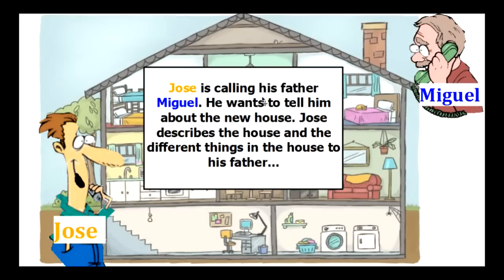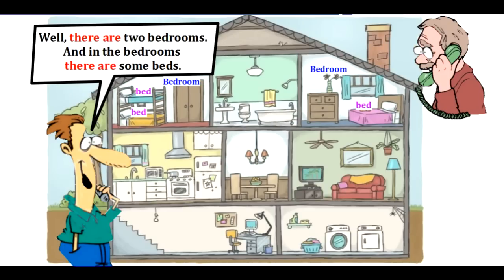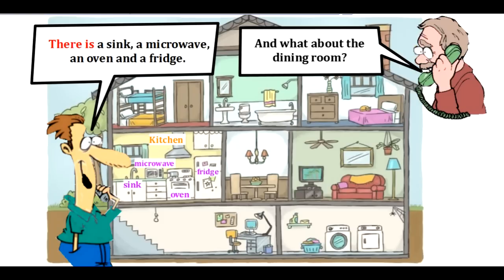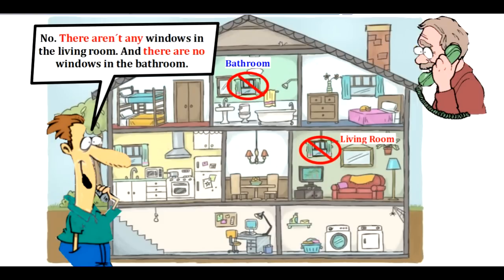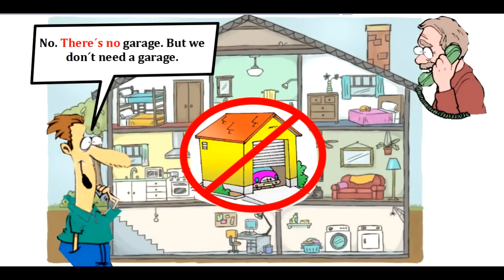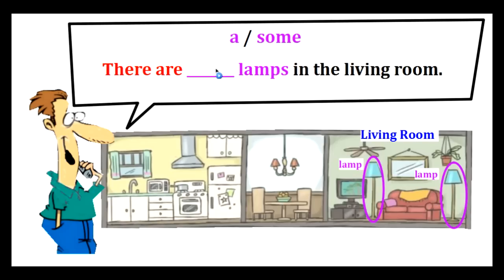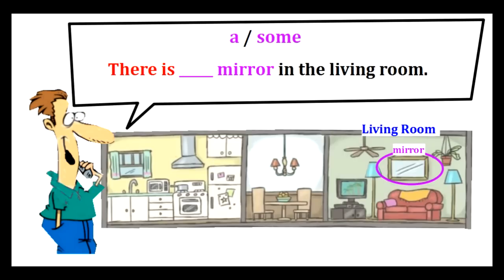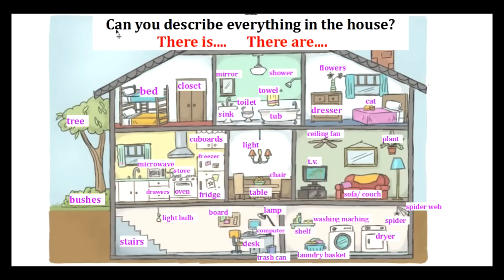There is vs. There are | English Lesson and Practice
This video is about There is and There are to describe objects in a place